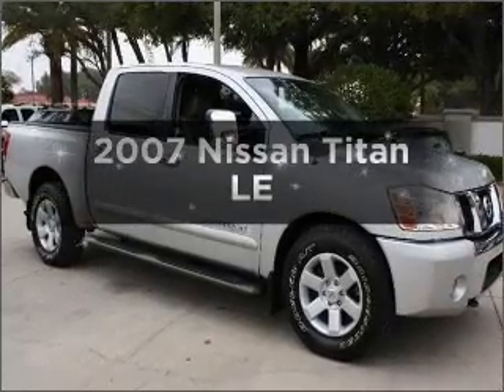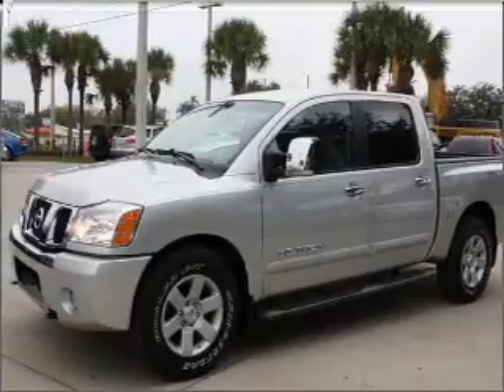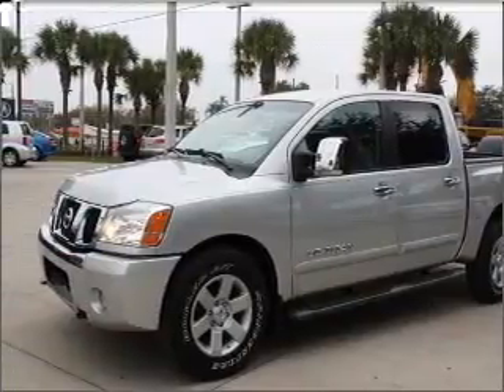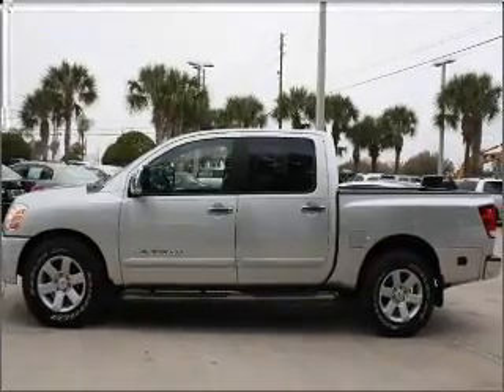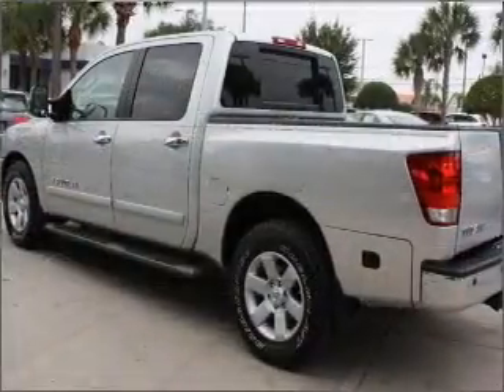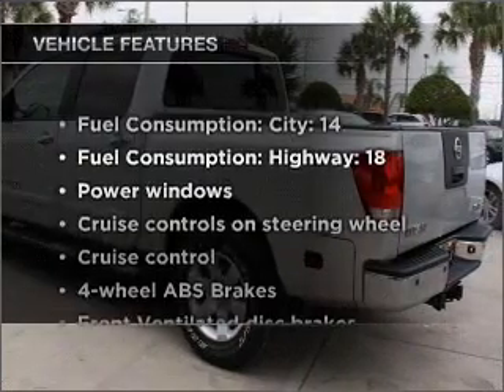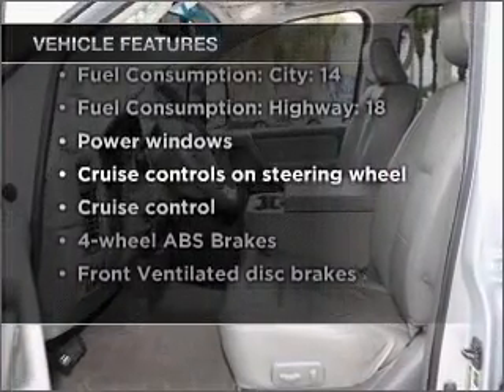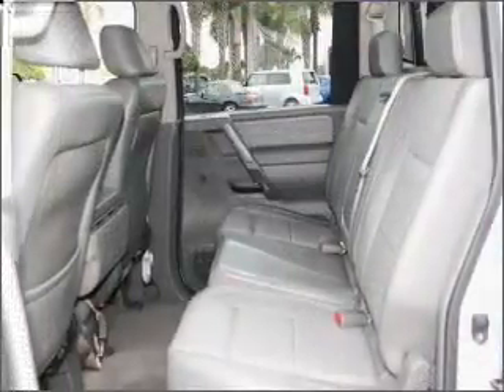2007 Nissan Titan - Clearwater FL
Year: 2007
Make: Nissan
Model: Titan
Trim: LE
Engine: 5.6 liter 8 cylinder 32 valve
Transmission: 5-Speed Automatic
Color: Silver
Mileage: 0
Address:
18911 US. 19 N.